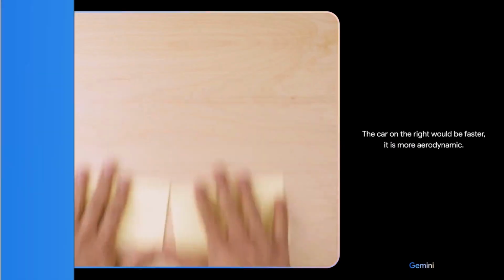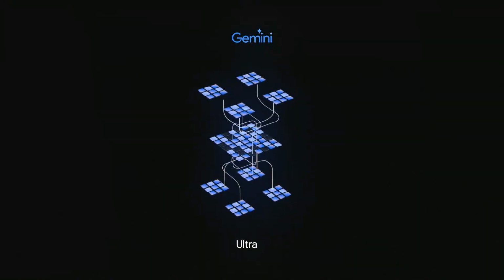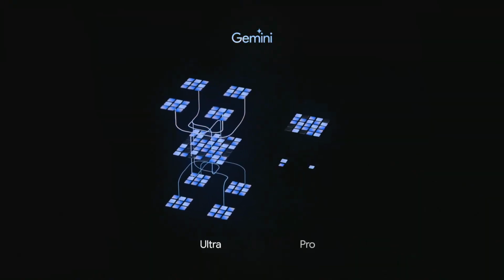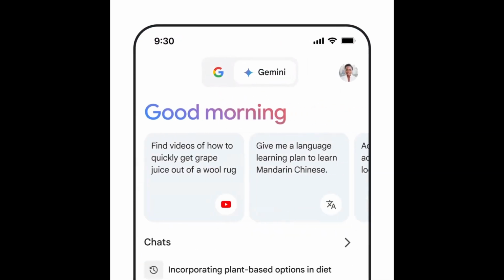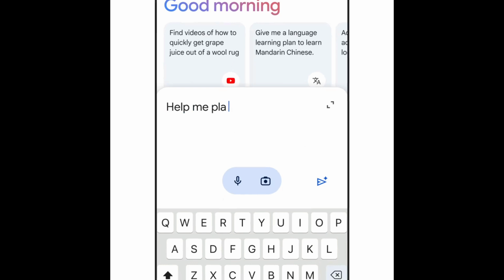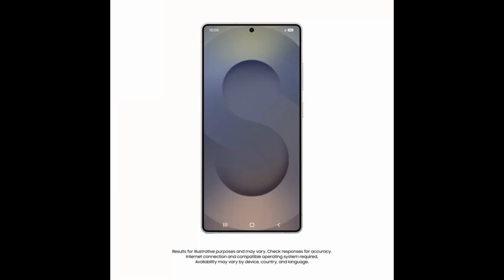Google Gemini: INFINITE Memory Unlocked! 🤯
✨ Google Gemini's new "infinite memory" feature is a game-changer! This AI can now recall information from all of your past conversations, making it the most personalized and helpful AI assistant ever. We explore how it works and what it means for the future.